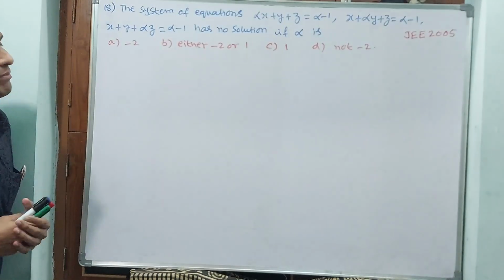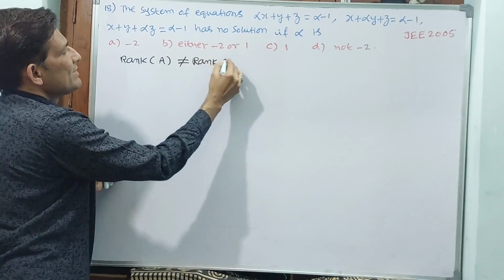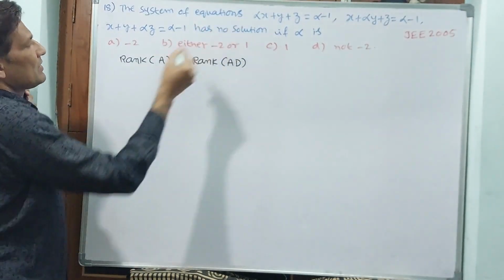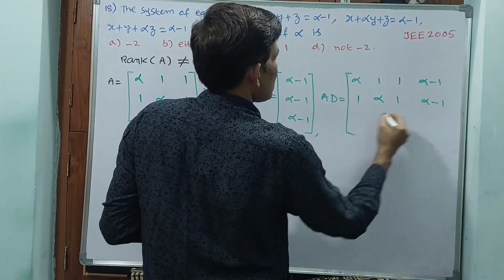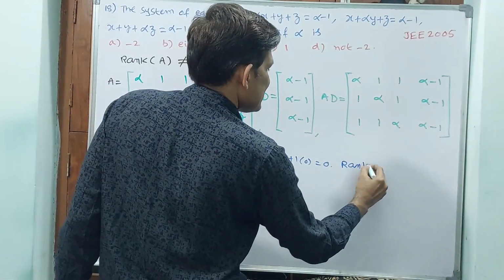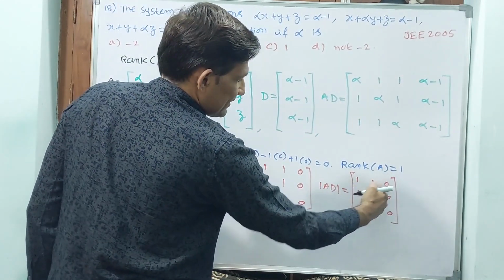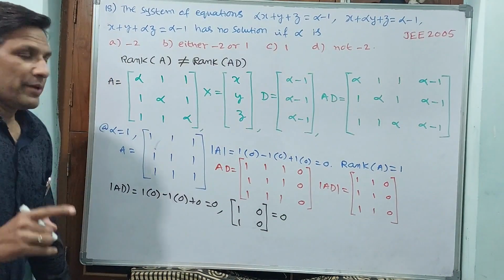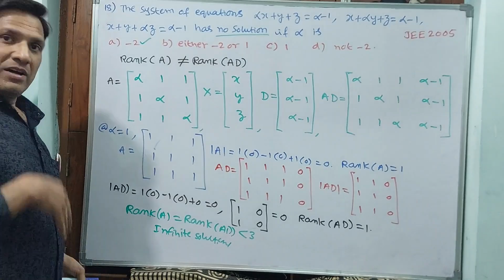JEE, MATRICES, 18